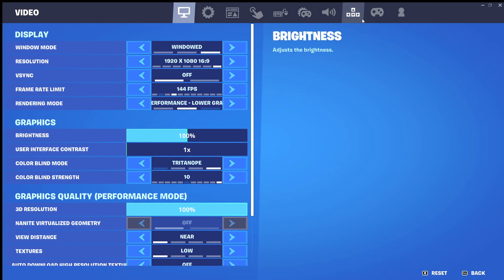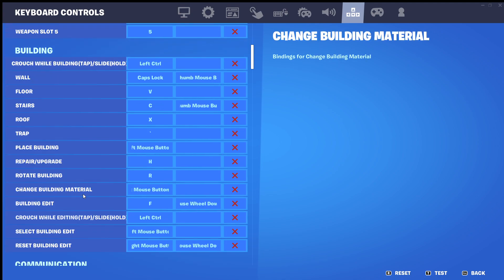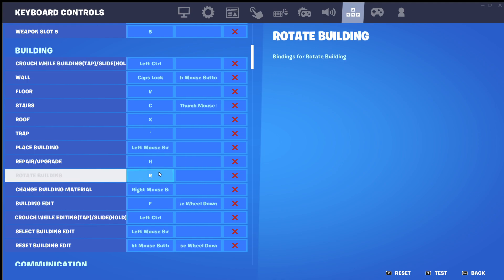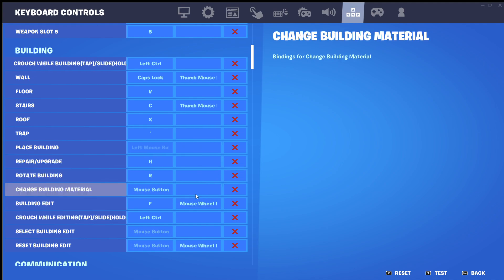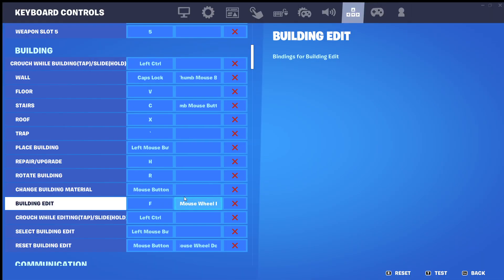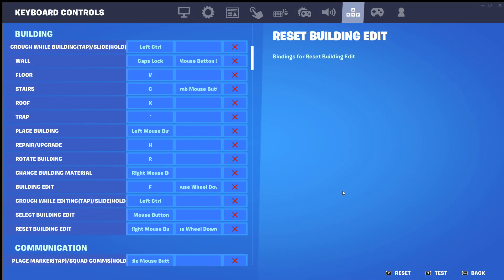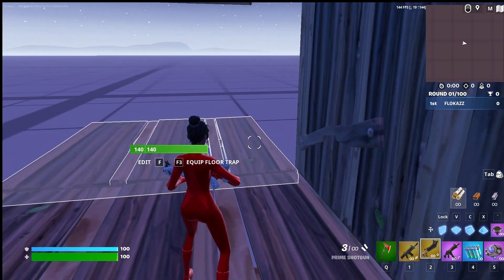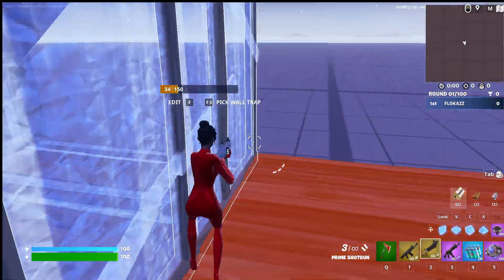How to enable scroll wheel reset! (easy)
How to enable scroll wheel reset!